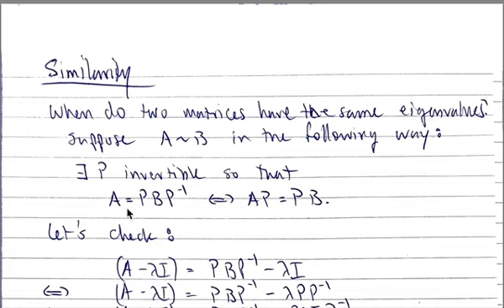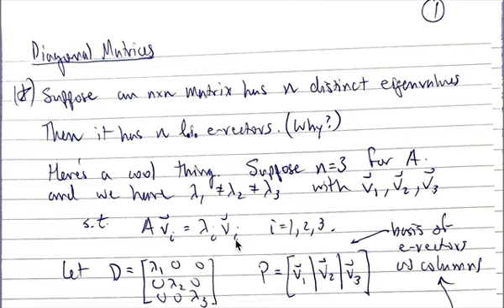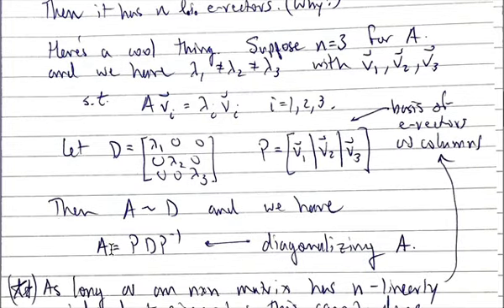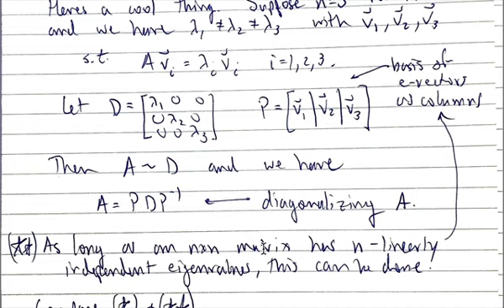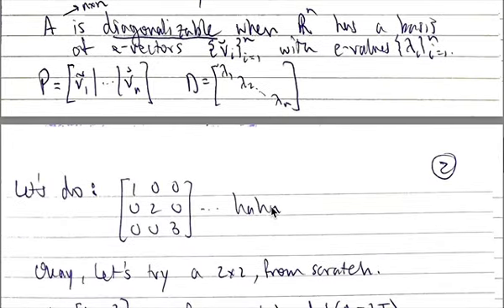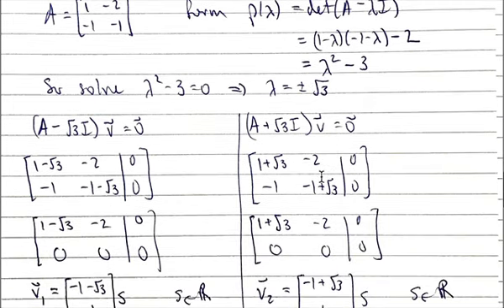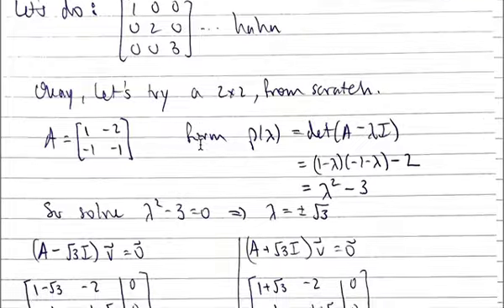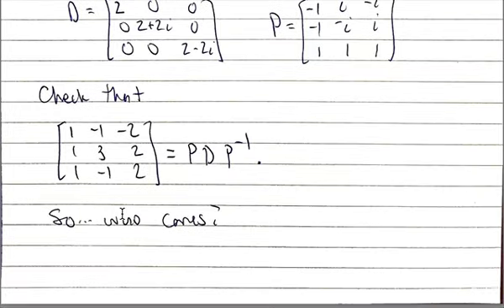Diagonalizability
Professor: Justin Webster